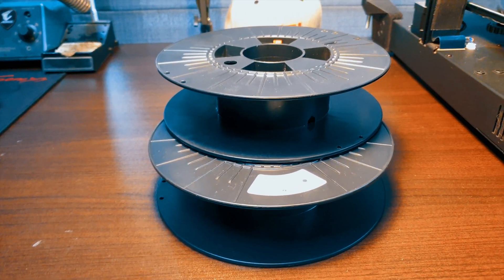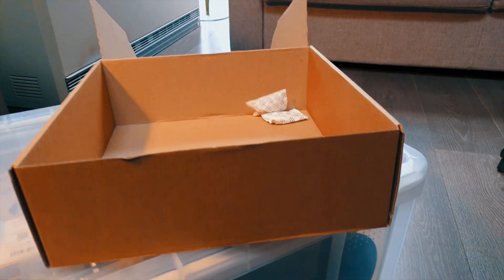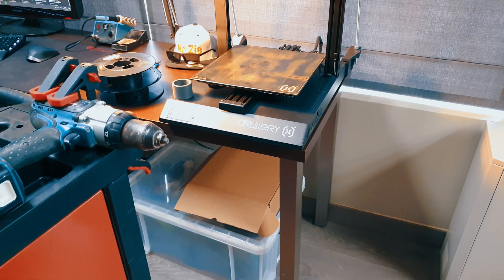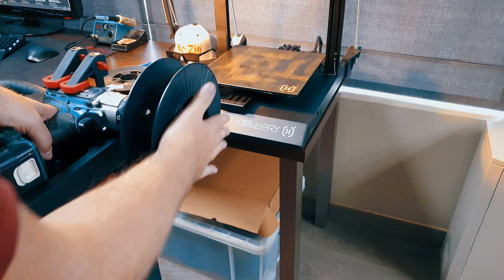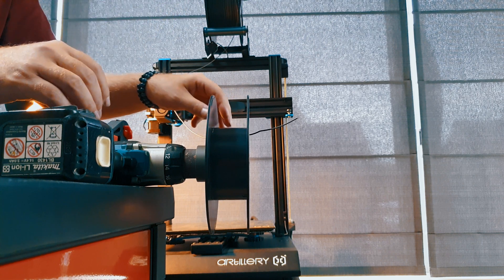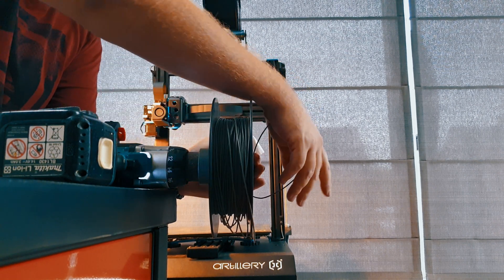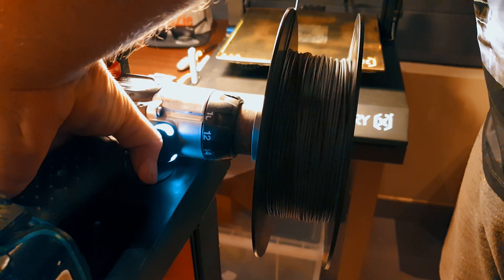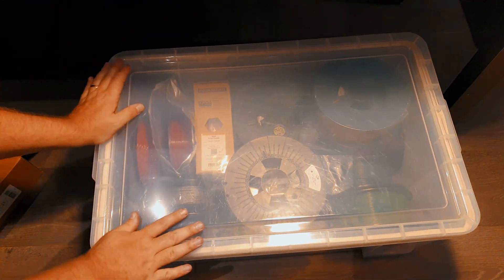Rewinding your 3d printer filament spools for cheap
Cheap and easy hack to rewind your spools in case you got a tangled spool or like me if it's to big.
Next video we are looking into free and paid upgrades for your sidewinder X1/genius.